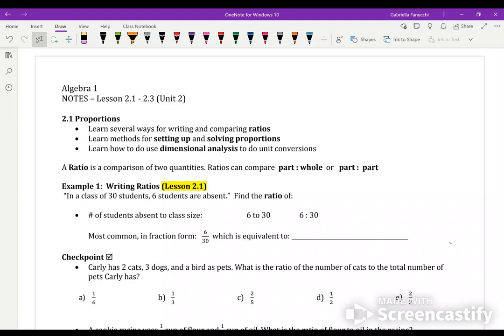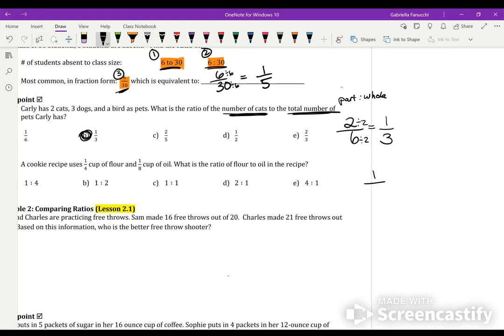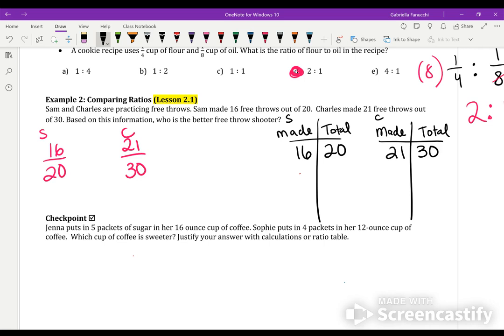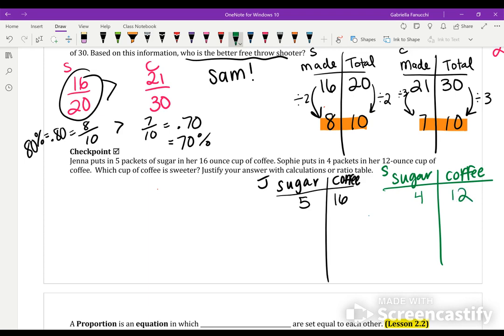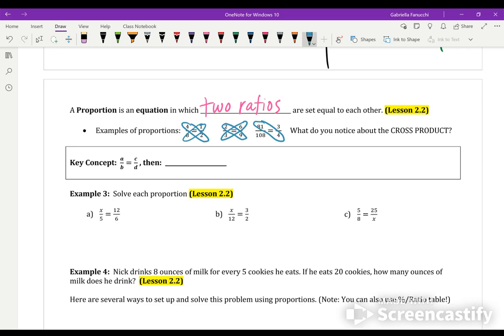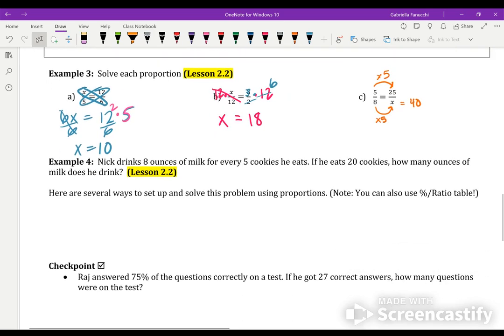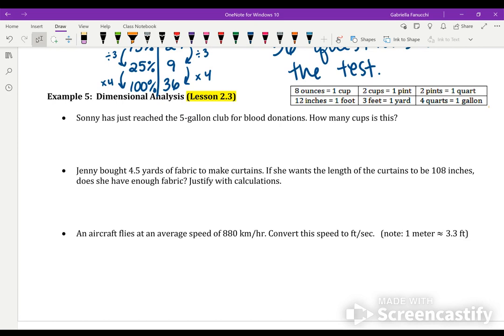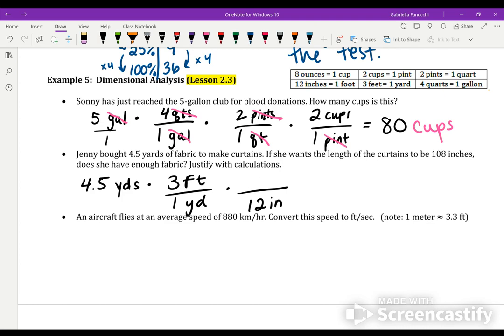Algebra: Lesson 2.1 - 2.3